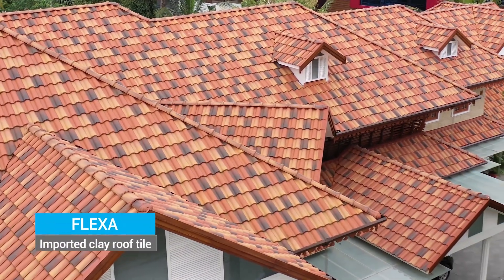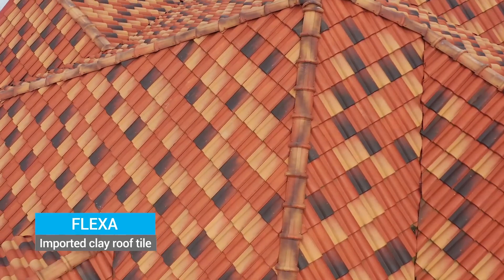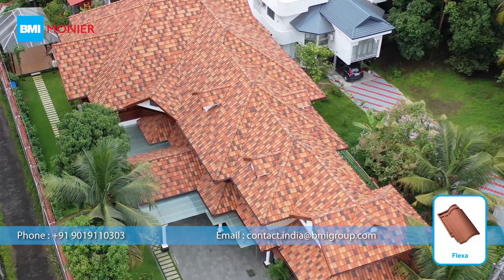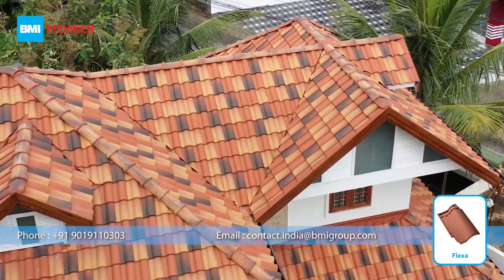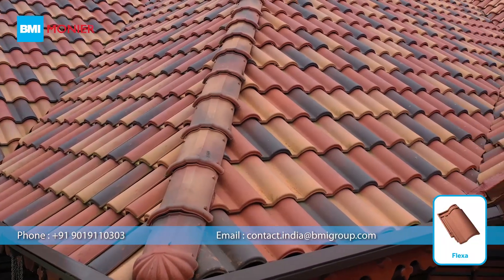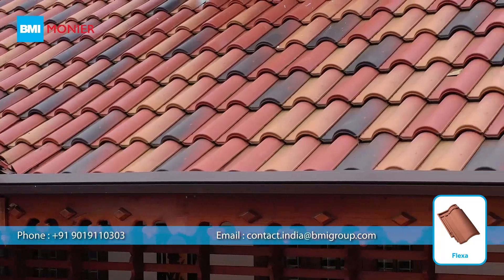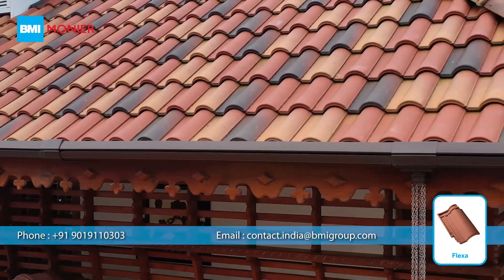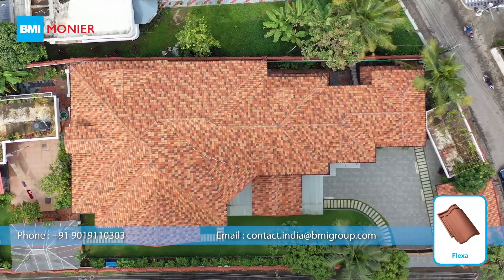A Unique roofing project | Flexa Clay Roof Tile | Mixed | BMI Monier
A Stunning roof with an imaginative design. ✨

Featured: Flexa - Clay Roof tile
Color: Mixed